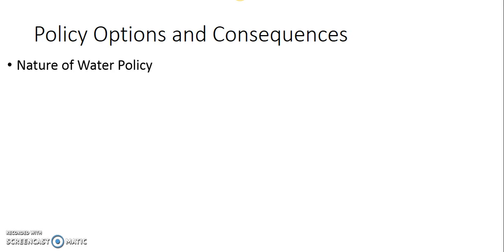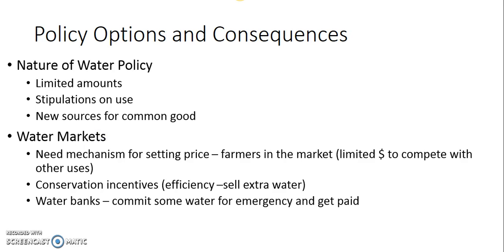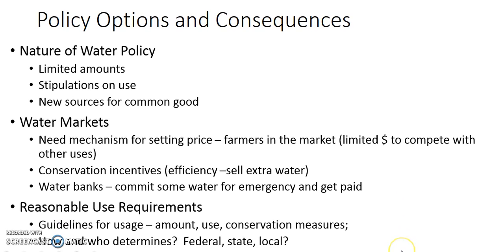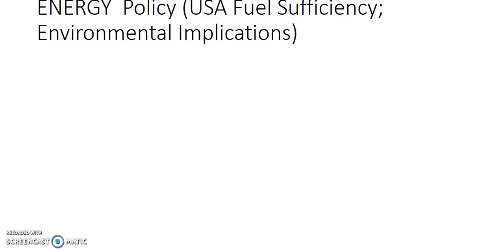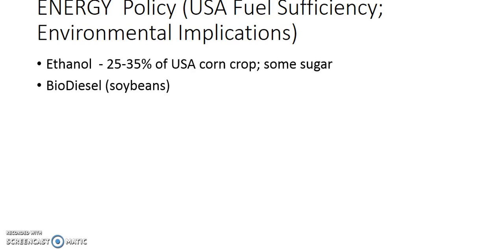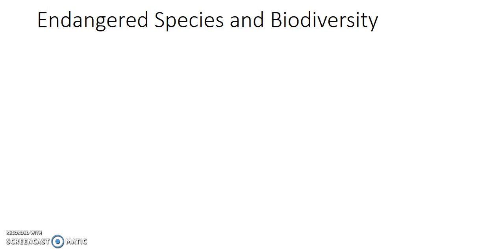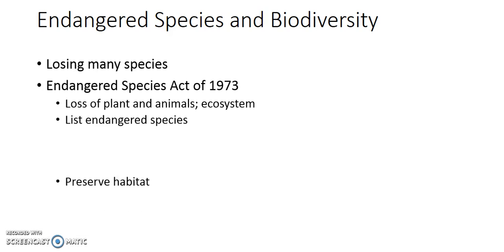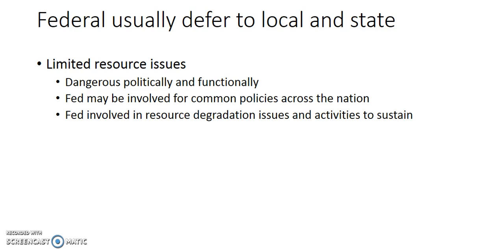Chapter 8 Part II